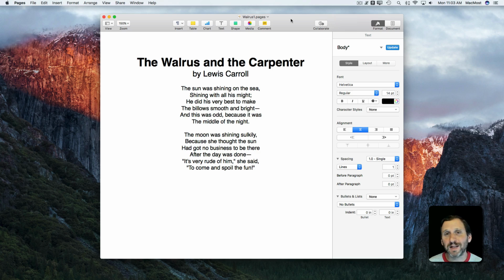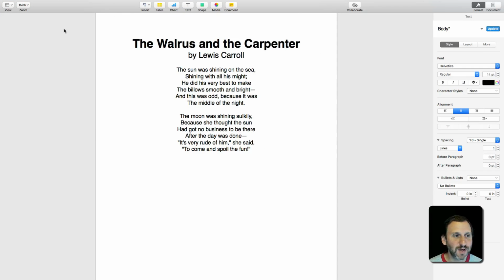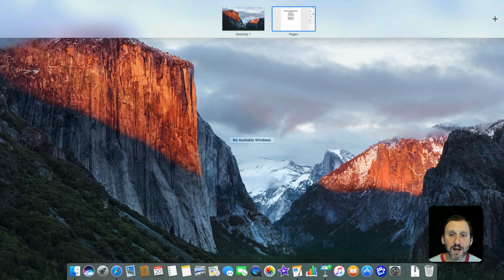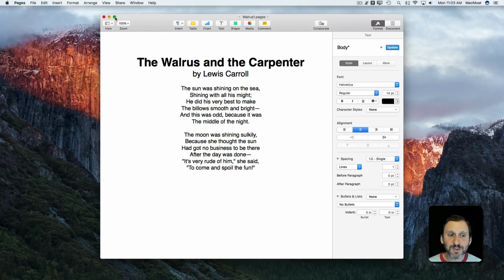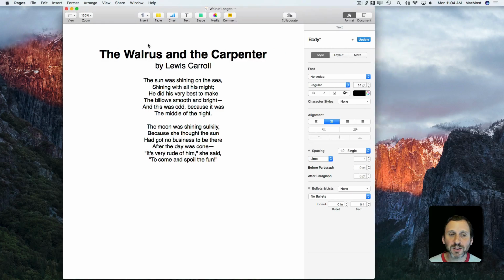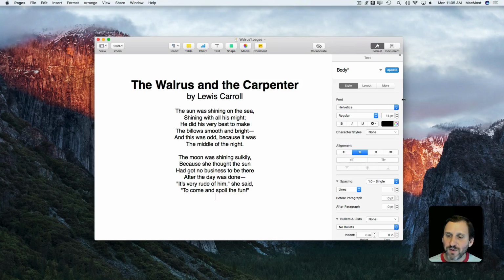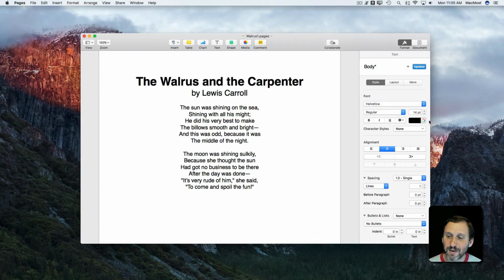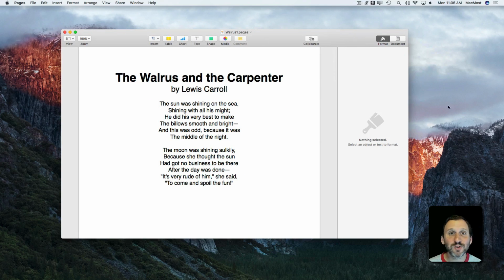Maximizing Windows On a Mac (#1363)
It can take several steps to force a window on a Mac to cover the entire screen without using full screen mode. However, this one trick can get you there in a single step.